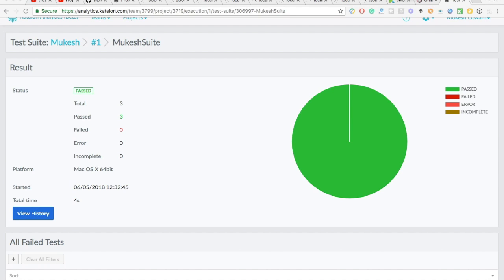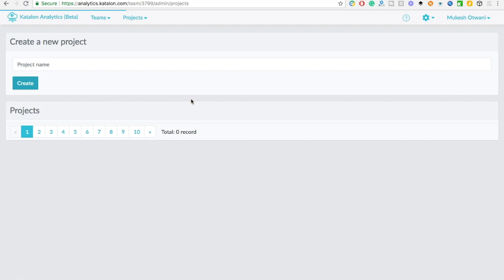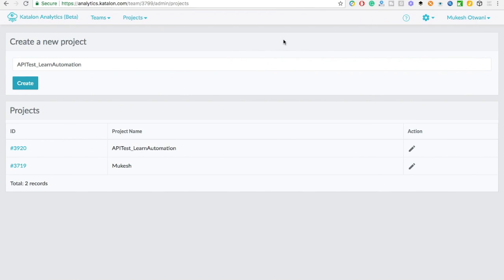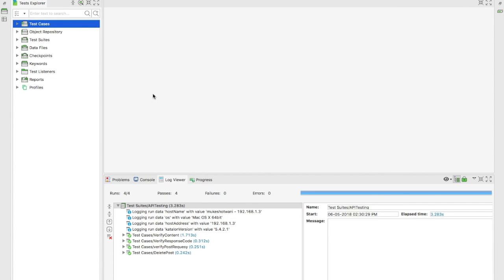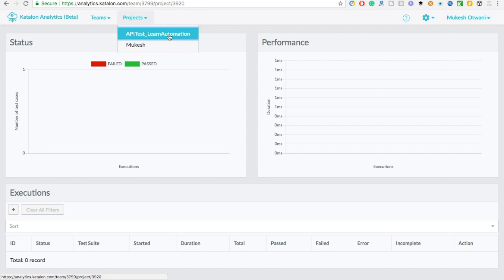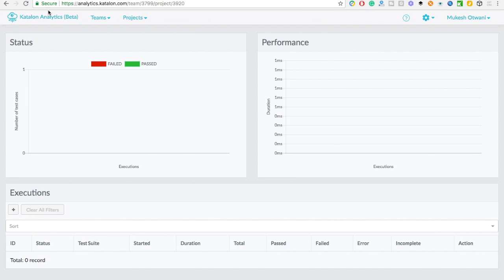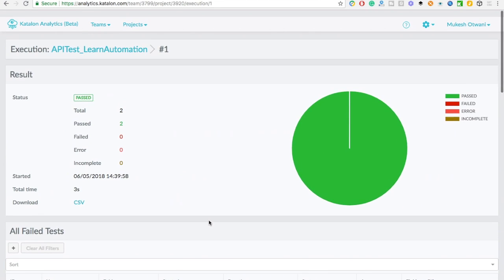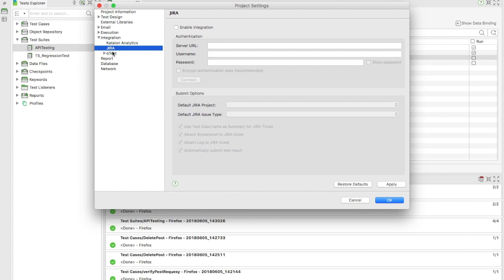Katalon Analytics Integration with Katalon Studio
In this video, you will learn how to integrate Katalon Analytics Integration with Katalon Studio.